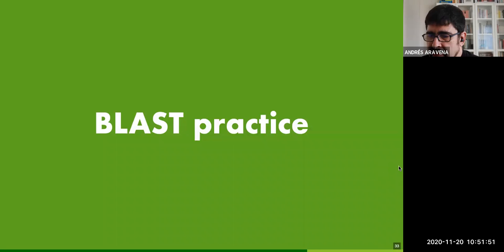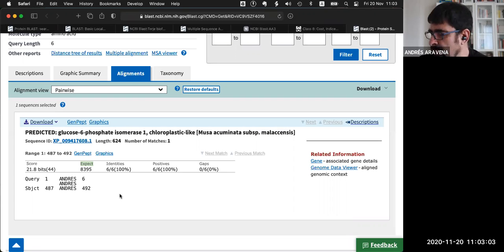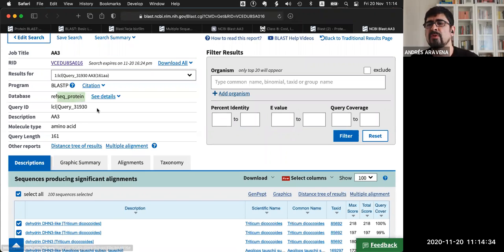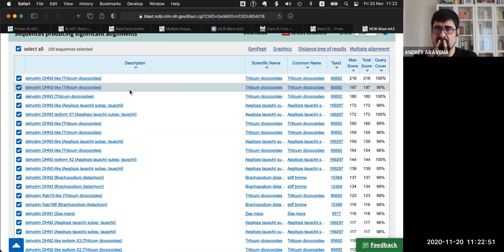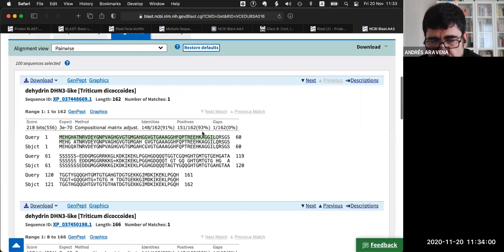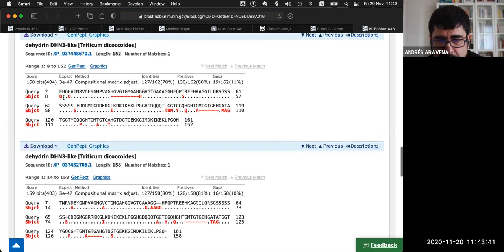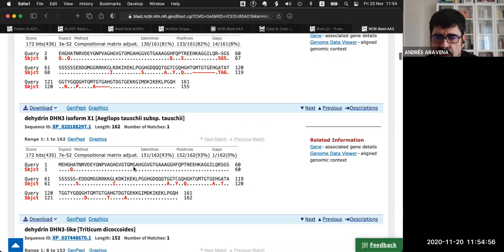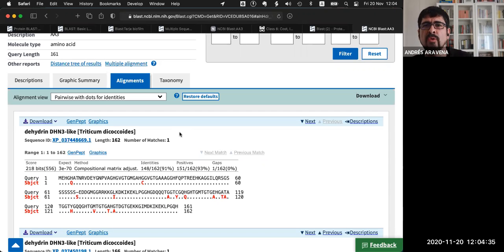Class 8 part 2 (Bioinformatics) Zoom of November 20, 2020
Practice using BLAST